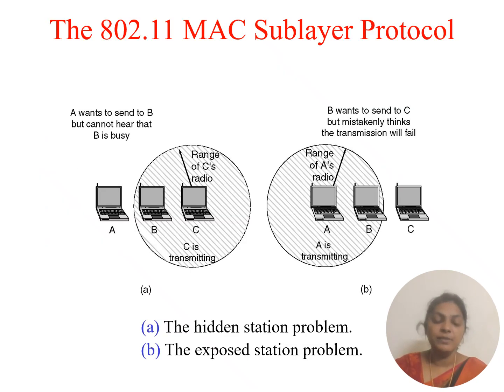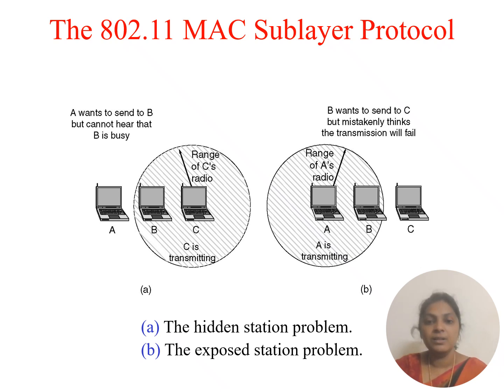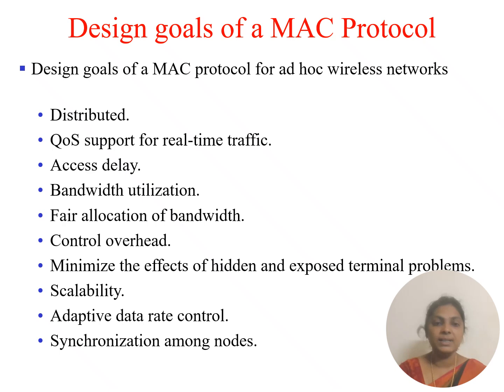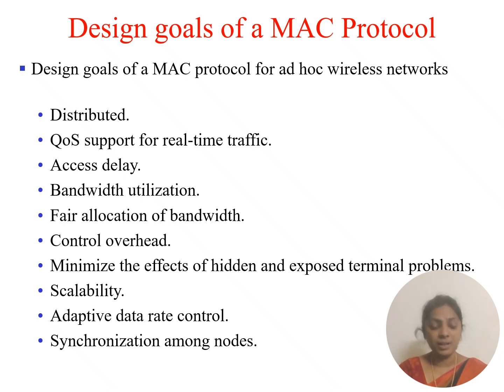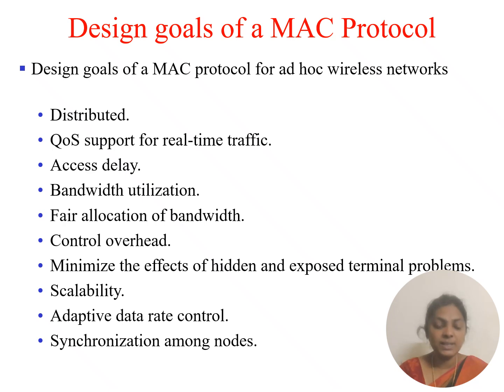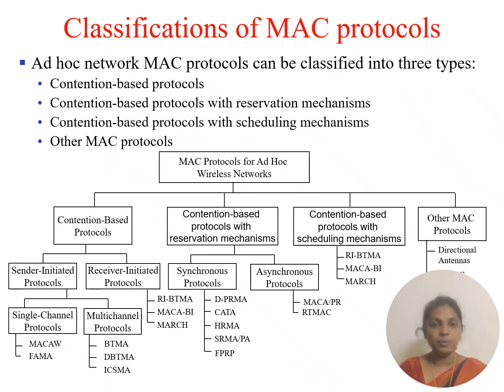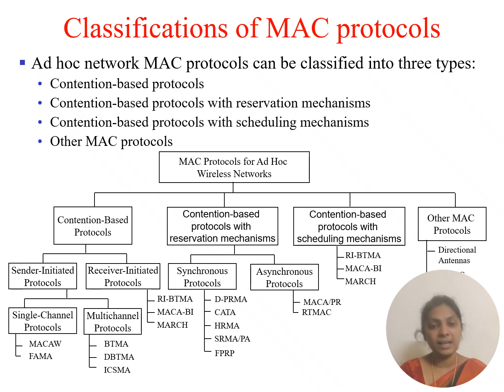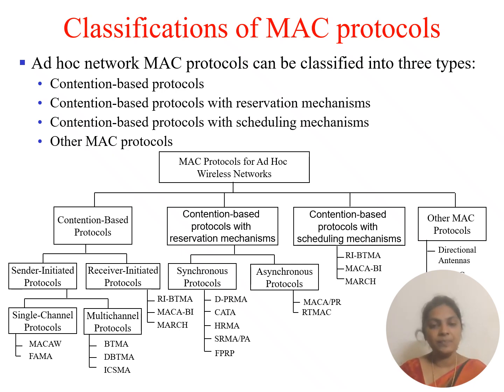unit2 Part2,Design goals of MAC protocols